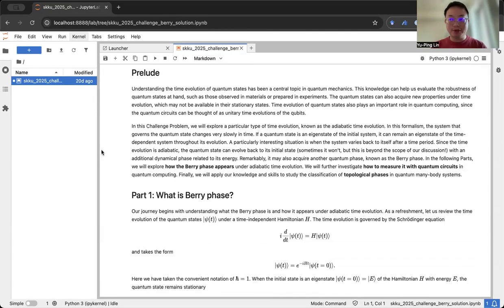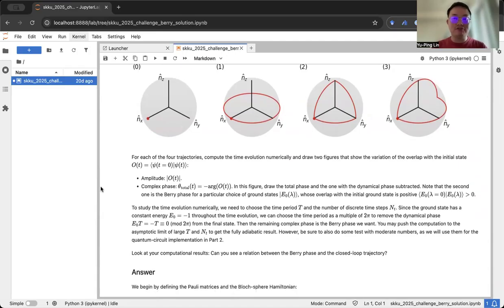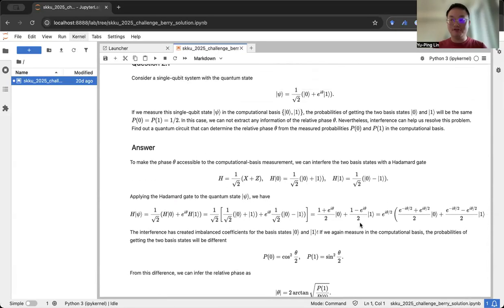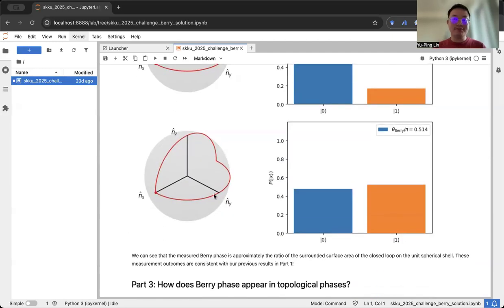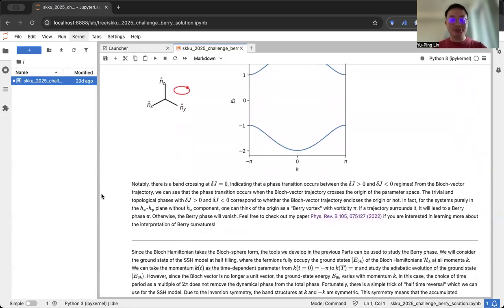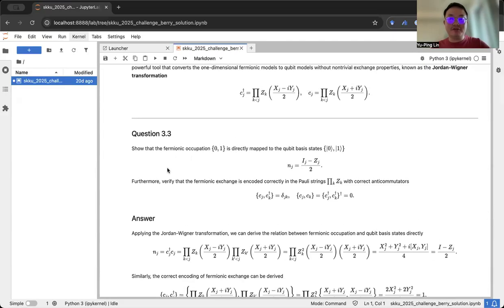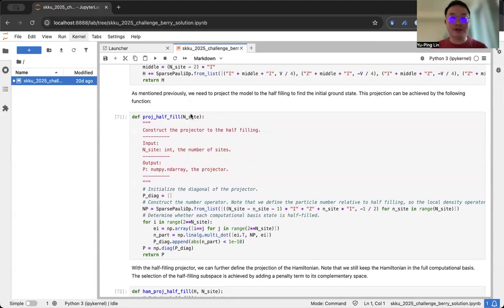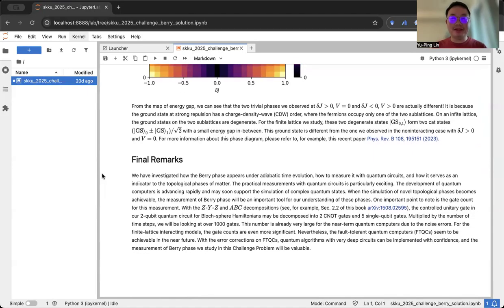2025 퀀텀챌린지 1번 문제 해설 영상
양자정보연구지원센터는 지난 10월부터 진행한 2025 퀀텀챌린지를
12월 2일(화)부로 성공적으로 마무리하였습니다.

챌린지 1번 문제 해설 영상이 업로드 되었으니 확인 해주시기 바라며,
참여해주신 모든 분들께 다시 한 번 깊은 감사의 말씀을 드립니다.

앞으로도 센터에서 운영하는 다양한 프로그램에 많은 관심과 참여를 부탁 드립니다.

1번 문제 주제: Measuring Berry phase in quantum computing
1번 문제 출제자: Yu-Ping Lin

The QCenter successfully concluded the 2025 Quantum Challenge on Tuesday, December 2, following its launch in October.

The solution video for Problem 1 has now been uploaded, and we invite you to take a look.
We would like to express our sincere appreciation to all participants for your dedication and enthusiasm.

We look forward to your continued interest and participation in the various programs offered by the Center.

Problem 1 Topic: Measuring Berry Phase in Quantum Computing
Problem 1 Author: Yu-Ping Lin